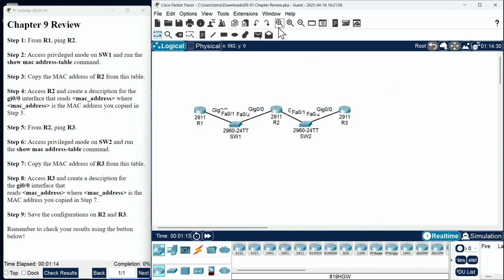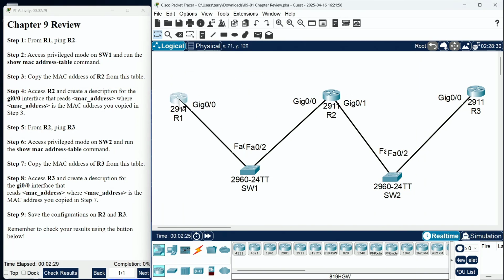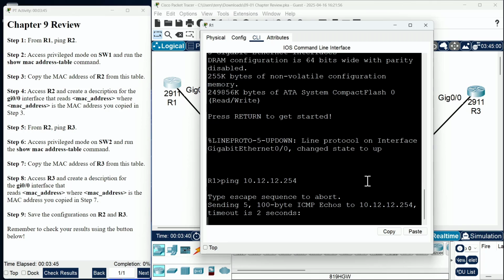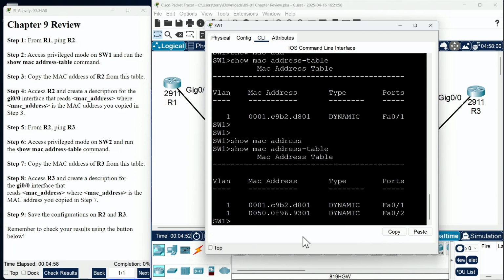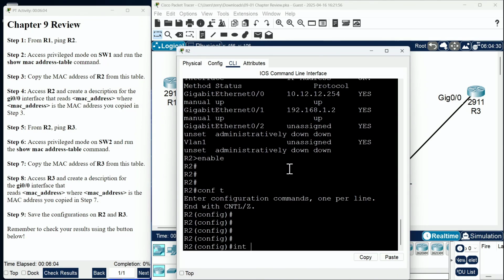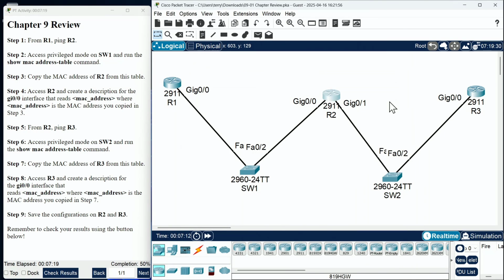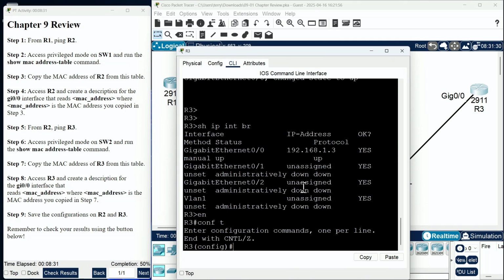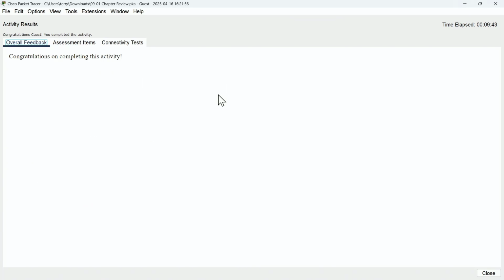CCNA with Packet Tracer Chapter 9 Review Lab - SOLVED!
Looking for a solution to the CCNA Packet Tracer Chapter 9 Review Lab on Basic Switching Principles? Look no further! In this video, we'll walk you through the lab and provide a step-by-step solution. Perfect for those studying for the CCNA exam!